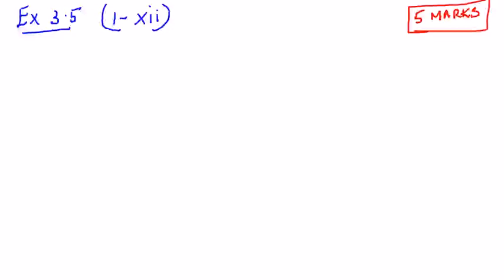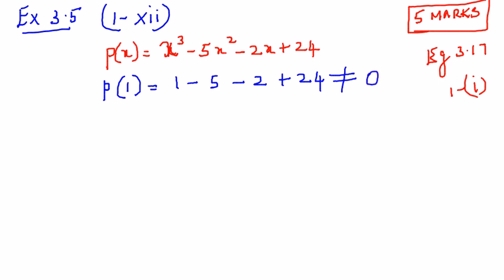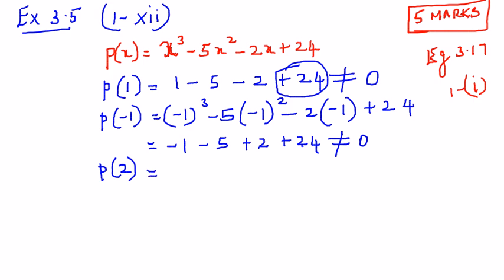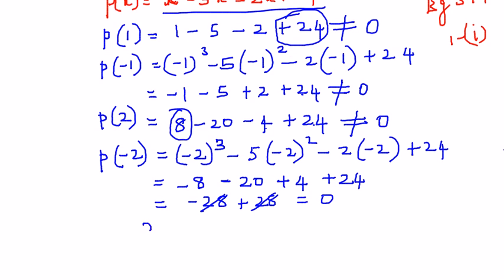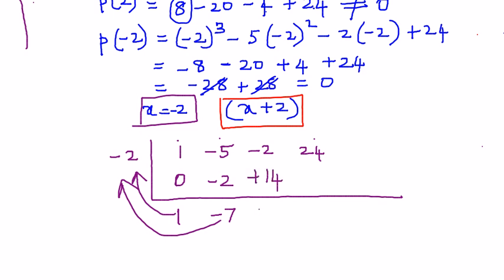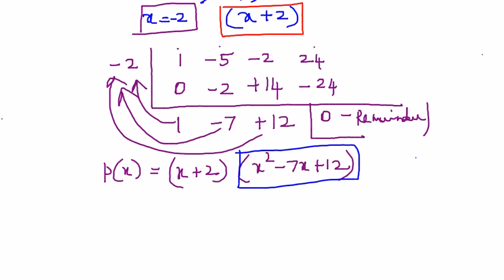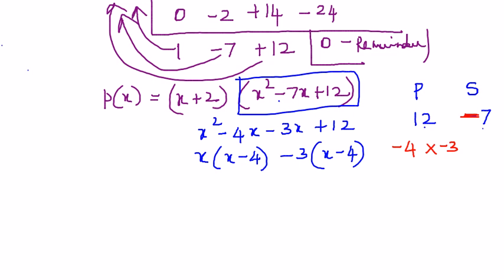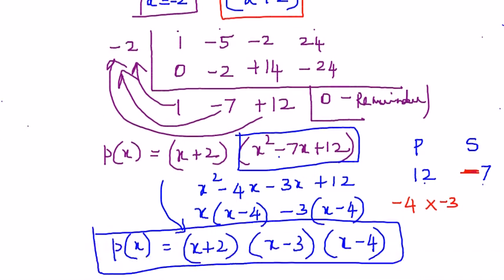TN Std 10 Maths- Exercise 3.5 sum 1-xii - Chapter 3 Algebra - Important 5 marks